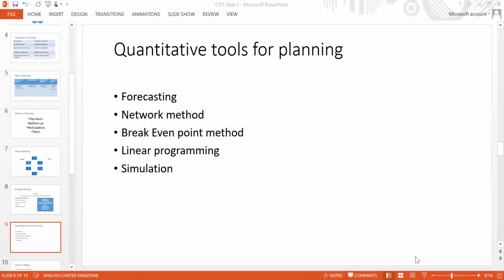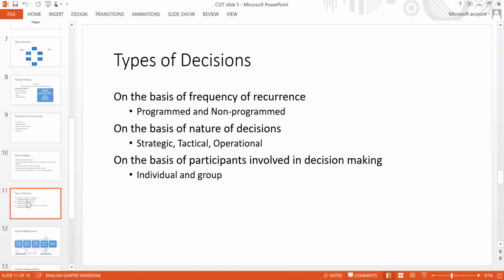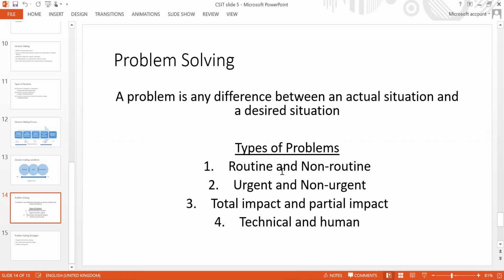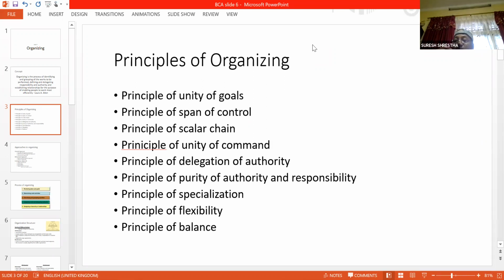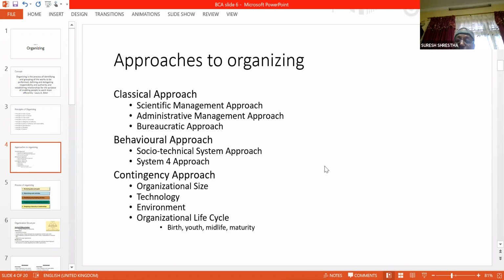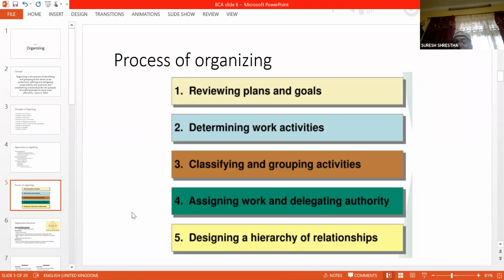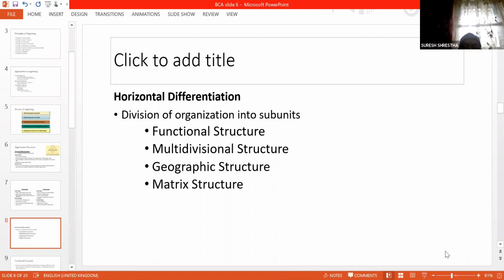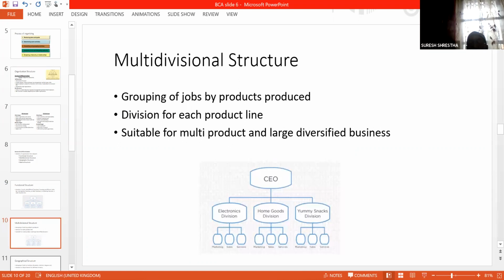Principles of Management (POM) || 14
Timestamps - Chapters